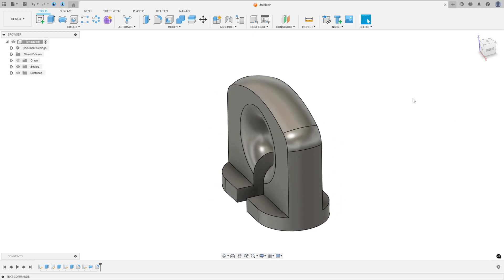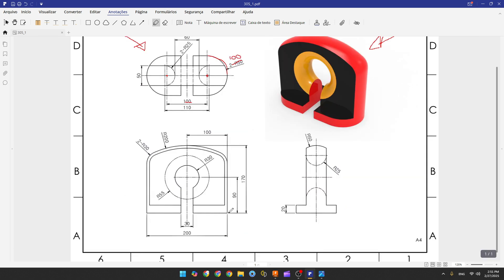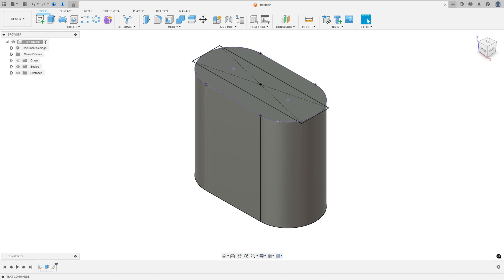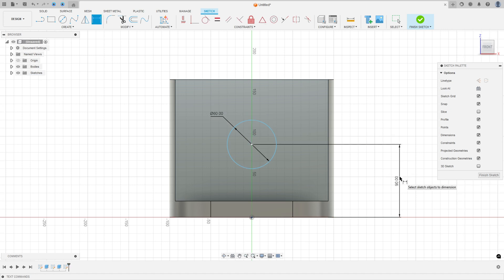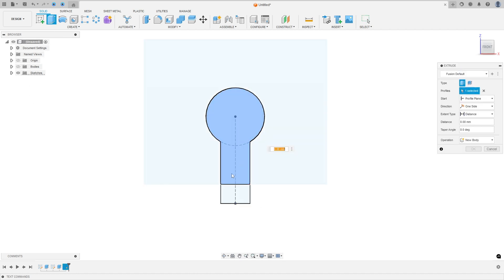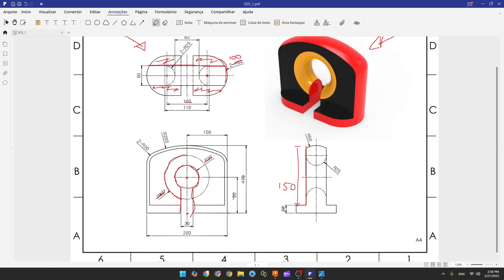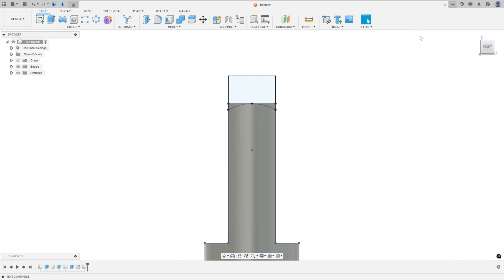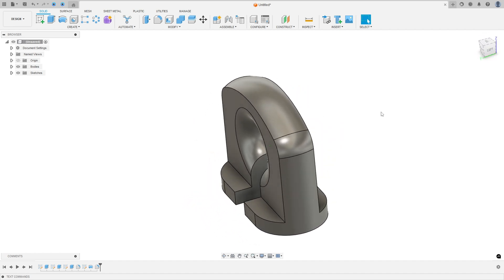How to use Revolve Cut in Autodesk Fusion - Exercise 305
In this tutorial we'll use the features:
Extrude: Extends a 2D sketch into a 3D shape by adding or removing material.
Extrude Intersect: Creates a shape by keeping only the overlapping volume between an extrusion and existing geometry.
Fillet: Rounds off edges or corners of a model.